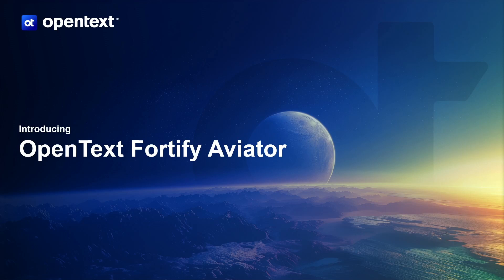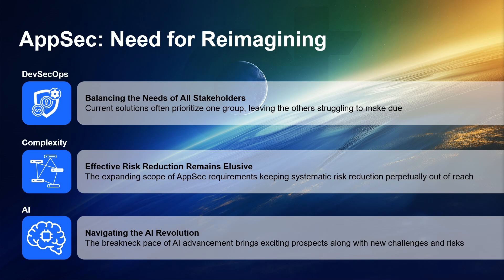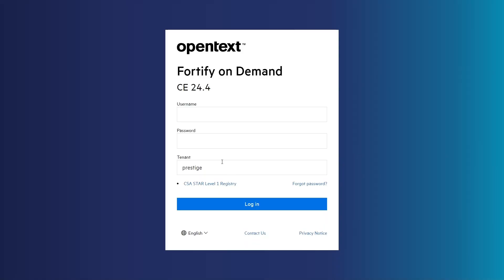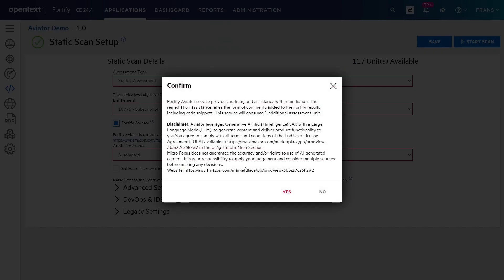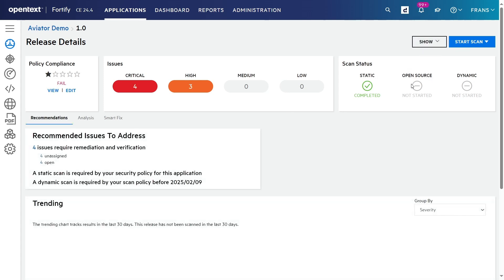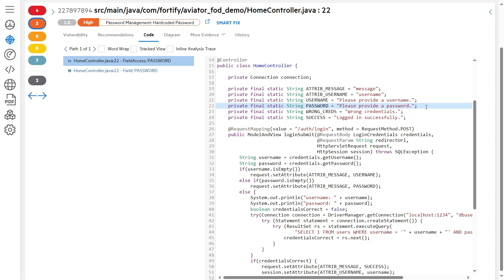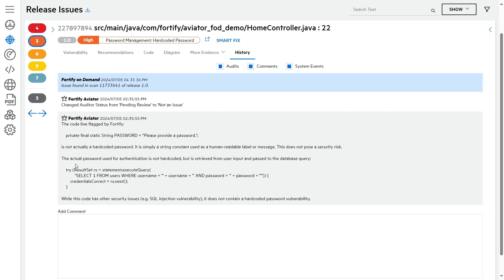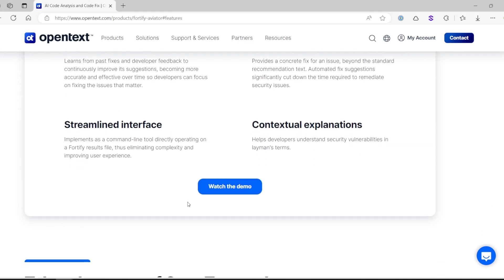Fortify Aviator Introductory Demo: Secure Smarter, Not Harder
In today's fast-paced development environment, maintaining robust security practices while striving for rapid release cycles can be a daunting challenge. Enter Fortify™ Aviator, your new AI-powered ally in the realm of Static Application Security Testing (SAST). Fortify™ Aviator is designed to revolutionize the way developers handle code security issues, offering intelligent code fix suggestions and seamless integration into existing workflows. Let's dive into the key features that make Fortify™ Aviator a game-changer for software development teams.

LEARN MORE about how OpenText was named a leader in the Gartner MQ for Application Security Testing